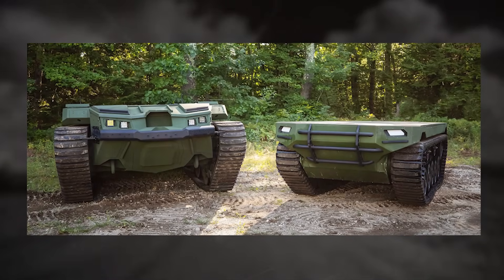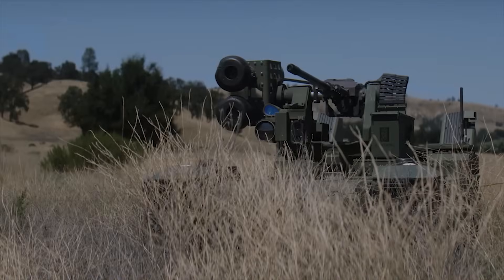US New Insane Combat Vehicle Ready To Dominate On The Ground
The US Army is evolving and using more and more autonomous vehicles to carry out dangerous tasks that they don’t want troops to be involved in. This is where the Ripsaw M3 comes in. This vehicle is part of the huge effort to integrate robotic platforms into its future combat vehicle fleet, with a focus on transportability and mission versatility. It’s also part of a family of vehicles that are just starting to be rolled out and tested, representing the future of warfare. Let’s take a closer look at the M3 and how it fits into the latest batch of autonomous vehicles being released.

Video and image credit: textronsystems; Kodiak; Milrem Robotics; Northrop Grumman.